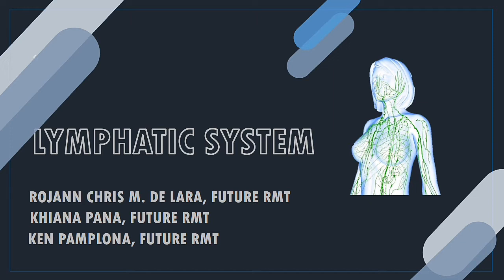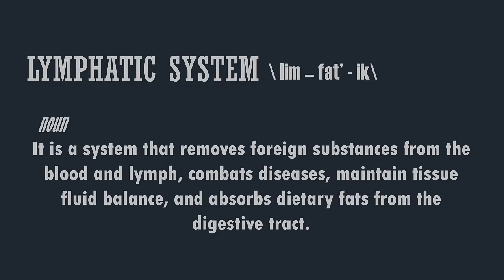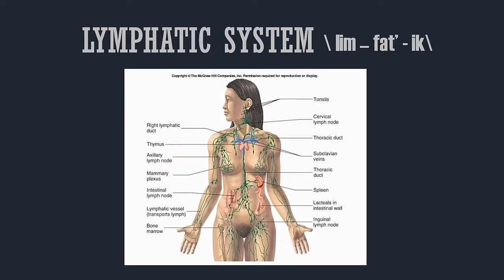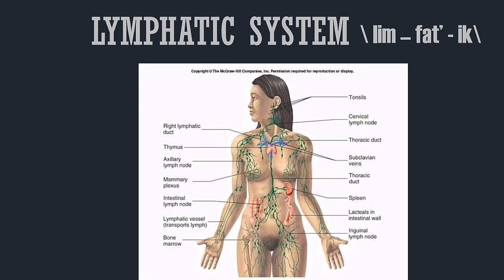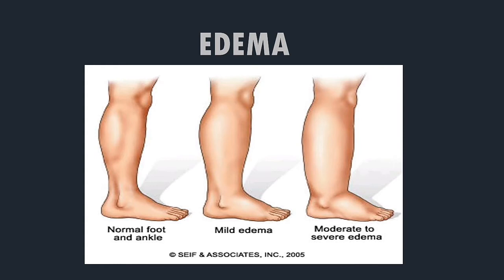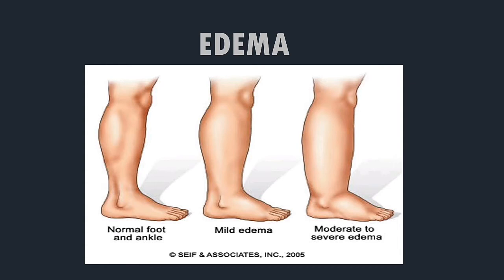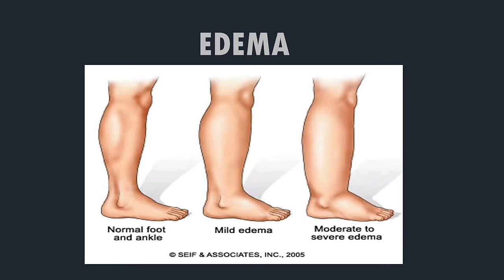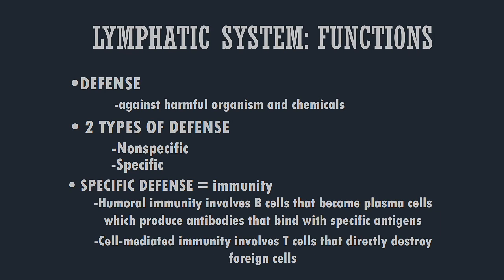HUMAN ANATOMY AND PHYSIOLOGY WITH PATHOPHYSIOLOGY - LYMPHATIC SYSTEM PART 1